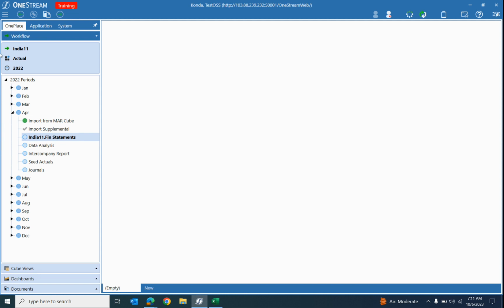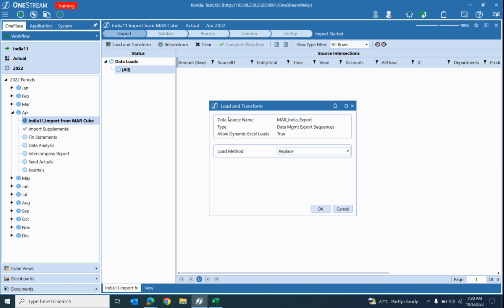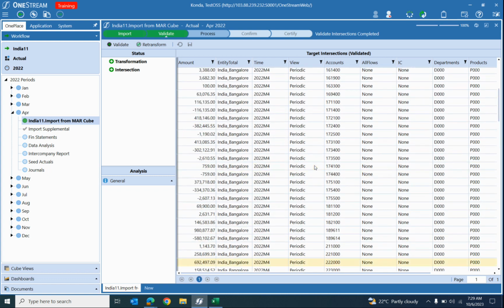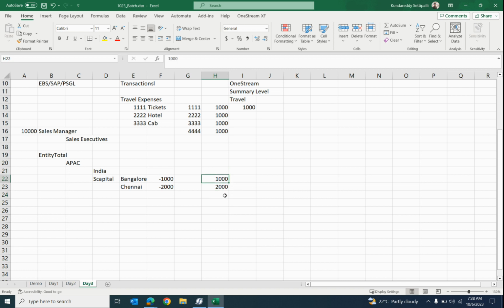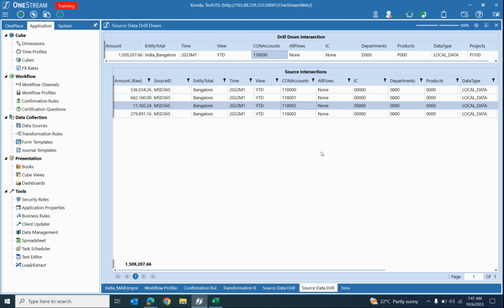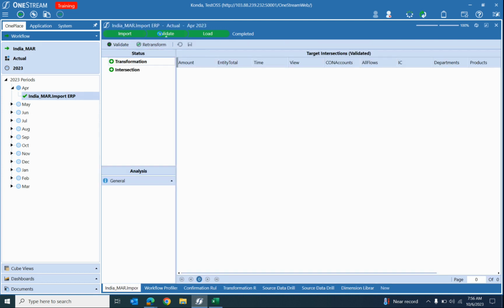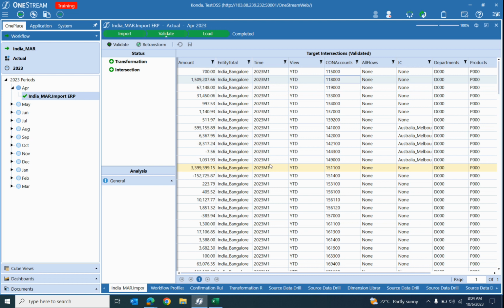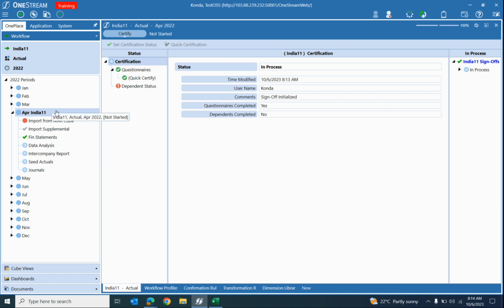OneStream Data Loads